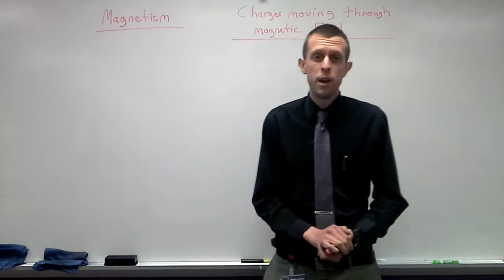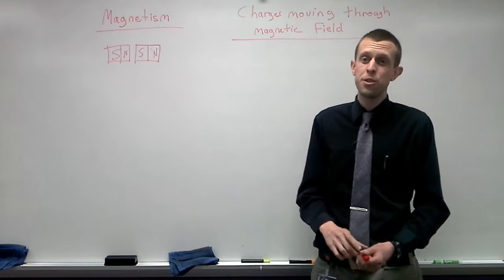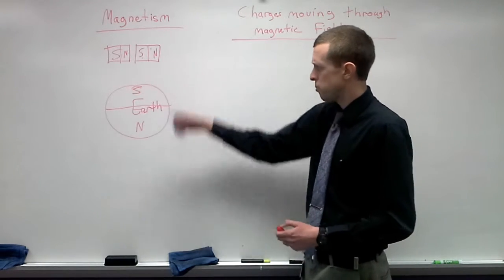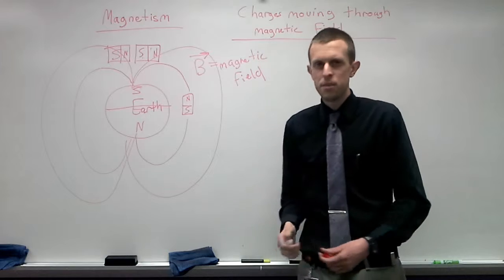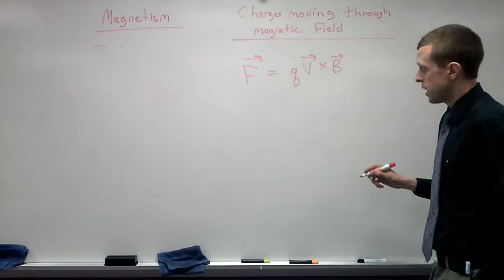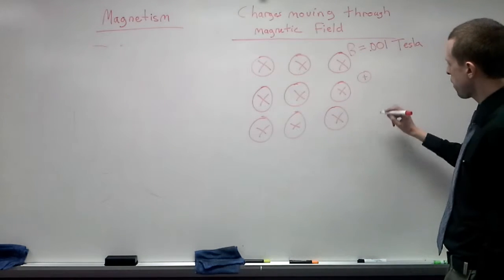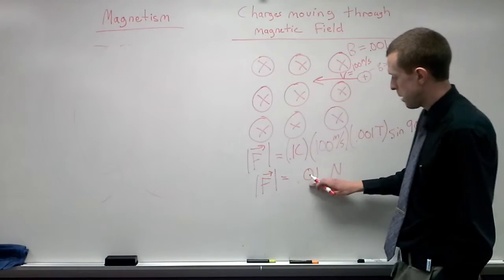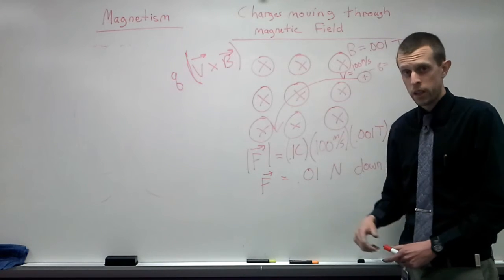Lt 140 - intro to magnetism, magnetic force on moving charge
(140) Calculate the magnitude and direction of the force in terms of q, v, and, B, and explain why the magnetic force can perform no work.